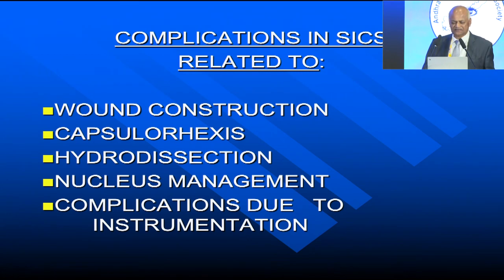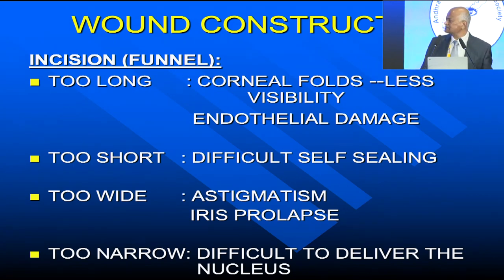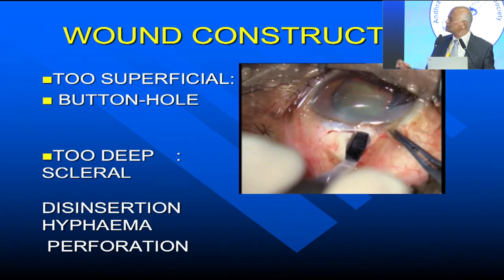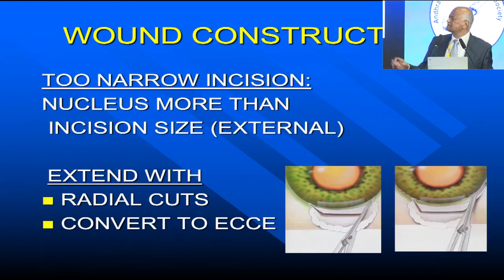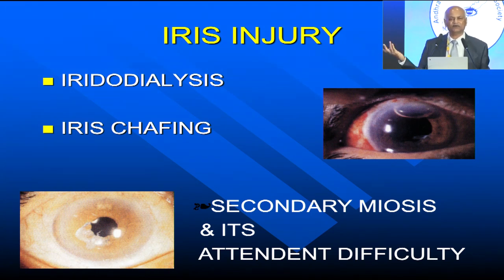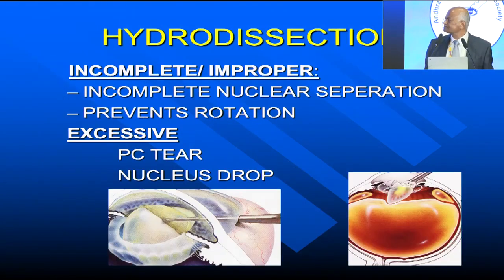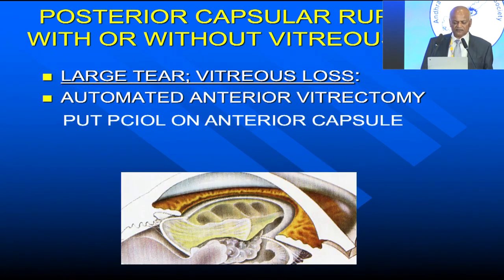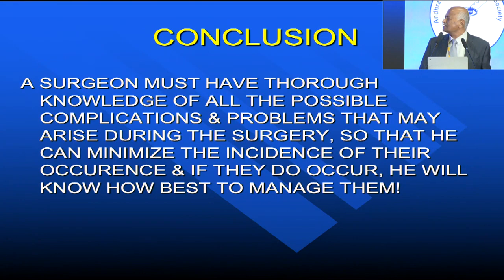AIOCMTC2 2023 GP50 topic Dr Lahane Tatyarao Pundlikrao Problems in small incious non phaco cataract